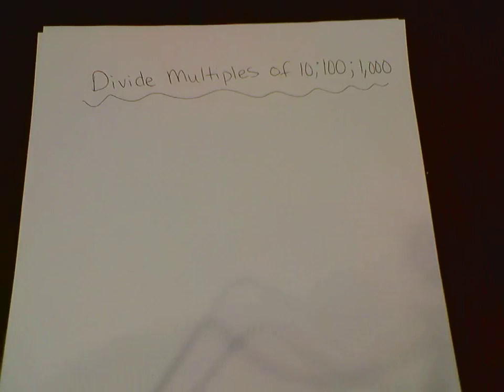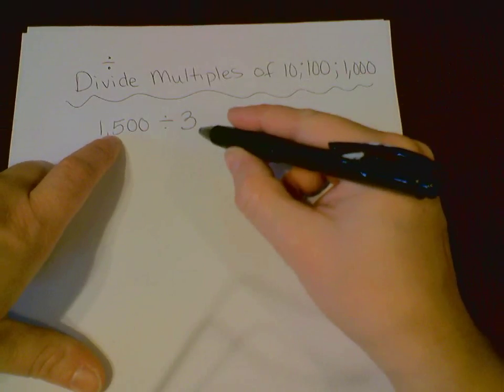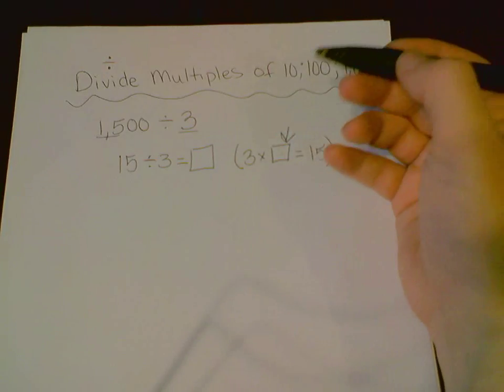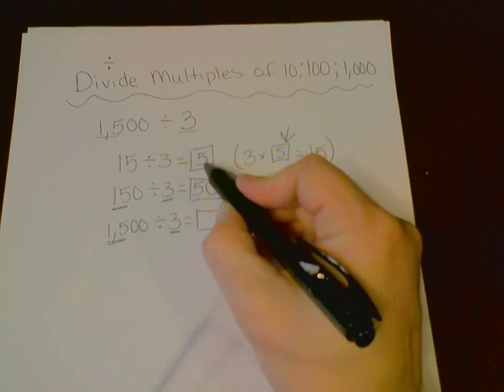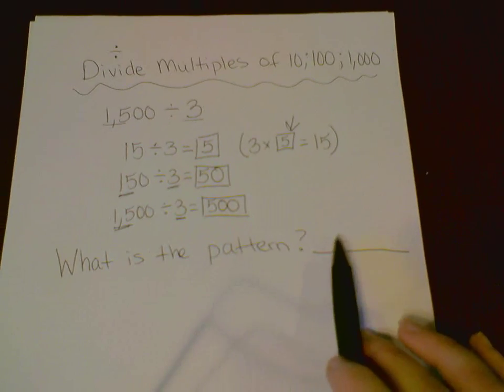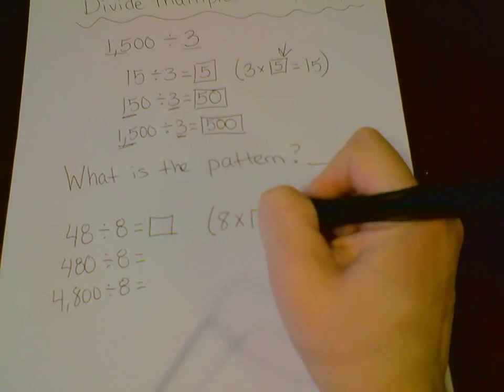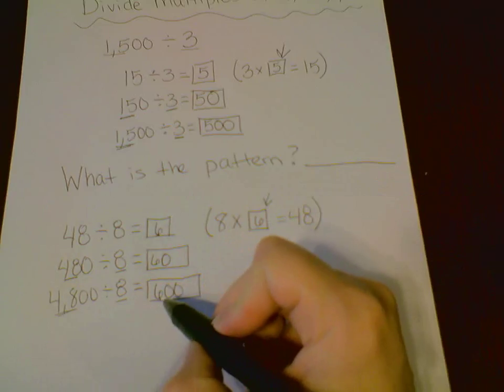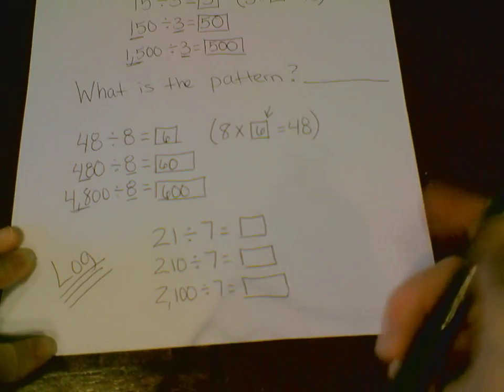Dividing by 10s,100s,1000s